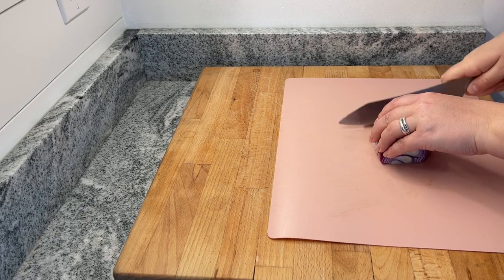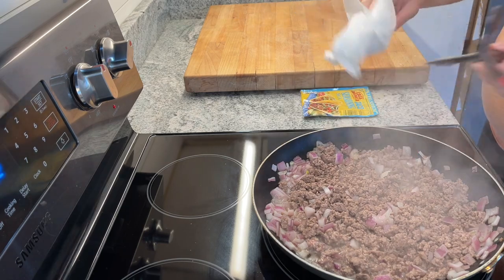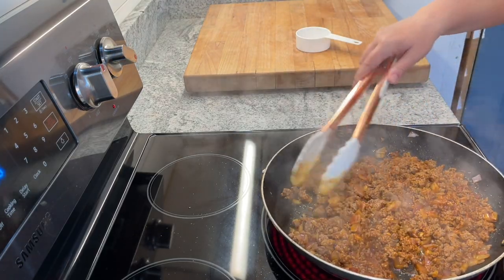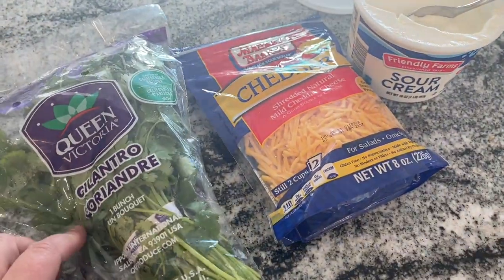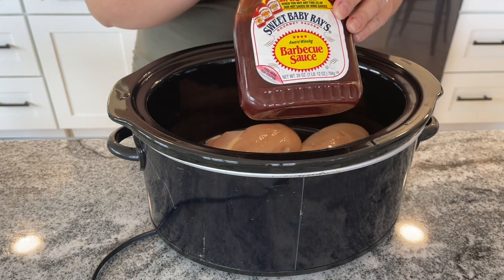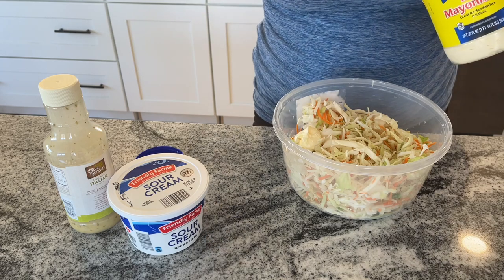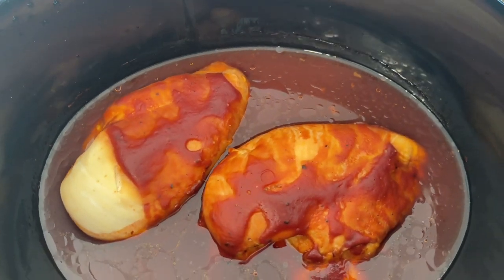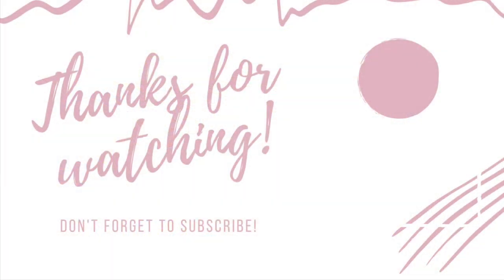Dinners for only $5 | Cheap Crock Pot Meals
Let me show you some excellent dinners for only $5. These $5 dinner ideas are so easy and delicious to make for your family. They are low in ingredients and price but high in quality and taste. Cheap dinners never tasted so good. The video includes a taco chili with corn chips and an amazing pulled chicken sandwich.

Pulled Chicken: Add 1-1.5lb chicken breasts and 1 cup of bbq sauce to a slow cooker. Cook for 3-4 hrs on high or 6-8 on low. Shred chicken with forks. Enjoy alone or on a bun with coleslaw!